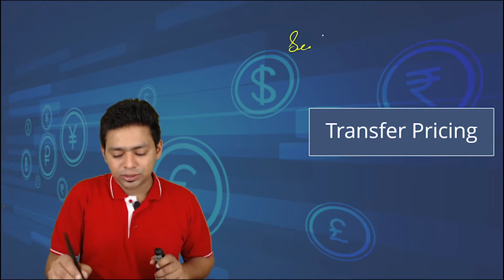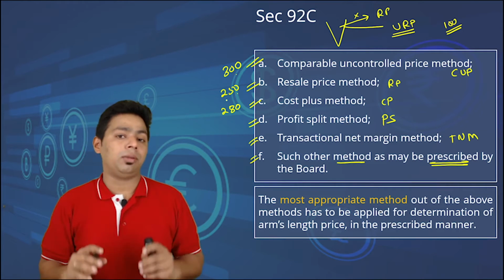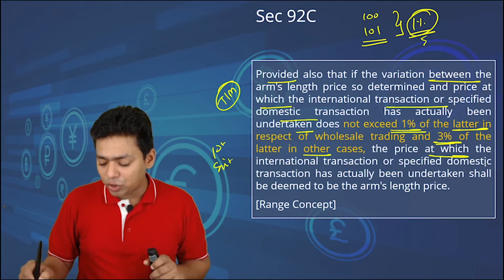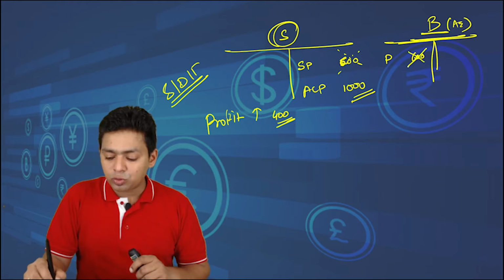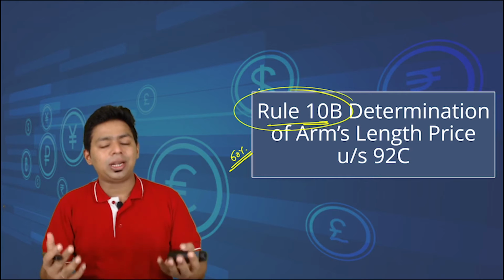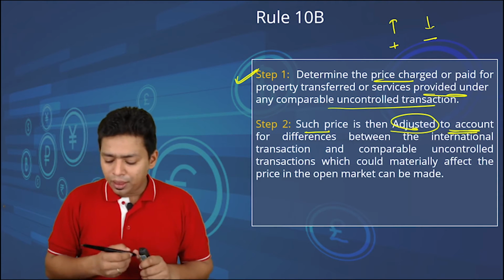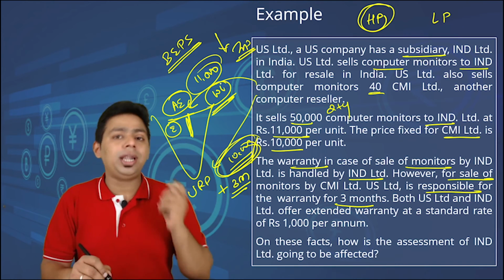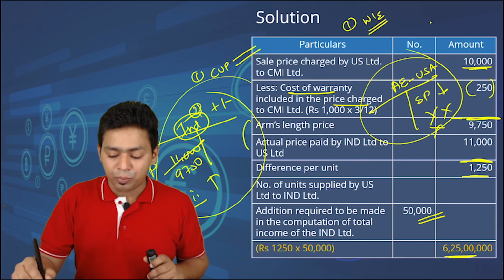Lecture 6 - Rule 10B | Part 2 | Transfer Pricing | Elite Gurukul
Namaskaram Students,

In this video we will talk about  Rule 10B | Part 2 | Transfer Pricing.

Rule 10B Transfer pricing rules Income tax regulations International transactions
Transfer pricing compliance
Transfer pricing documentation
Taxation for multinational companies
Controlled transactions
Transfer pricing analysis
Transfer pricing guidelines
Taxation for businesses
Transfer pricing adjustments
Transfer pricing implications
Global transfer pricing
International taxation laws
Transfer pricing for related parties
Rule 10B
Elite Gurukul

TimeStamp :-
✦ 00:00 - Intro

✦ 00:22 -  Introduction to arms length price computation

✦ 02:39 -  Six transfer pricing methods defined in the video.

✦ 06:50 -  Tolerable margin allows for small variations in arms length price.

✦ 08:51 - Arms length price is deemed to be the transaction value

✦ 13:00 -  Disagreement on transfer pricing and impact on revenue

✦ 15:05 -  Deductions under 10A or chapter 6A shall not be allowed if the total income is enhanced.

✦ 18:57 -  Comparable uncontrolled price method is the most common method internationally for transfer pricing.

✦ 20:44  - Concept of payment and credit in transfer pricing

✦ 24:25 -  Related party transactions should be at a lower price to avoid base erosion and profit shifting.

✦ 26:08 -  Transfer pricing adjustments and application of CUP method

✦ 29:45 -  Transfer pricing doesn't lead to reduction of selling price in the associate Enterprise in USA.